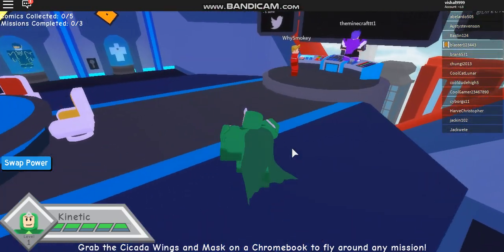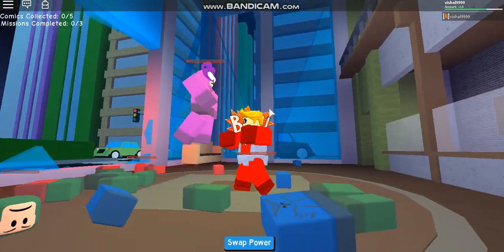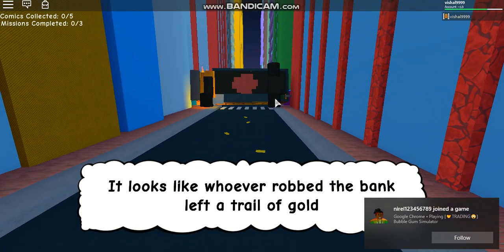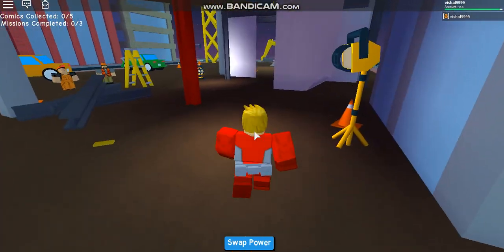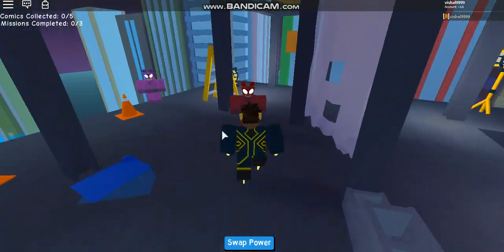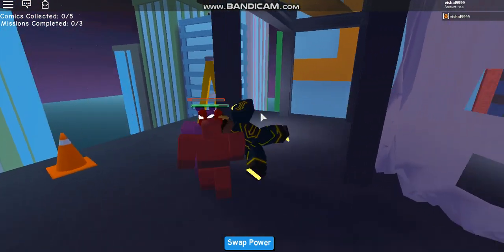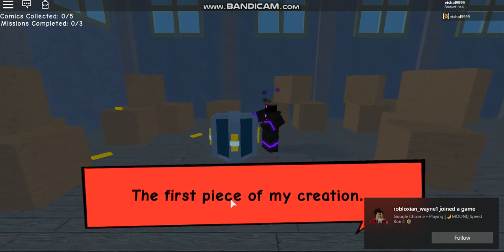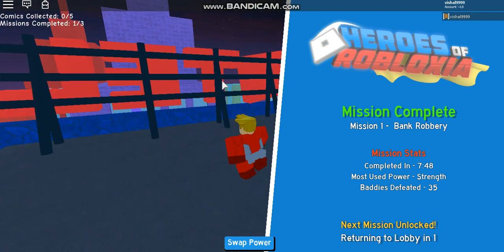HOW TO GET OVERDRIVE GOGGLES! PART 1!